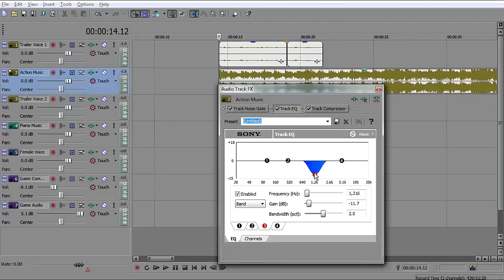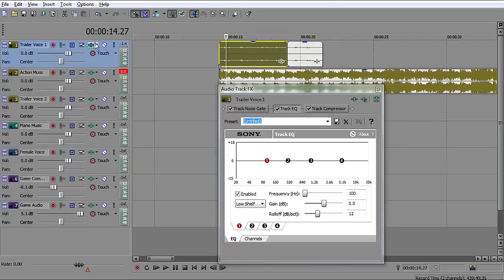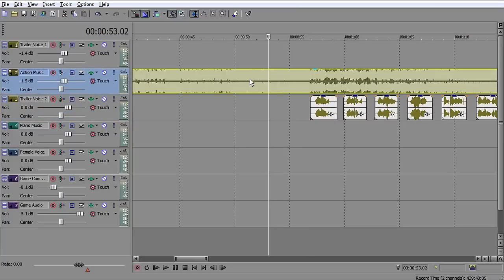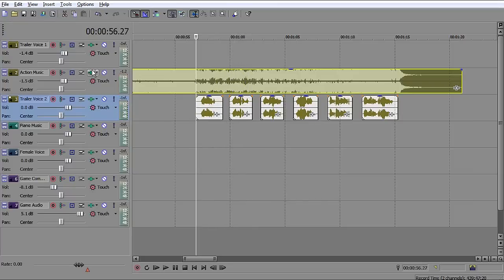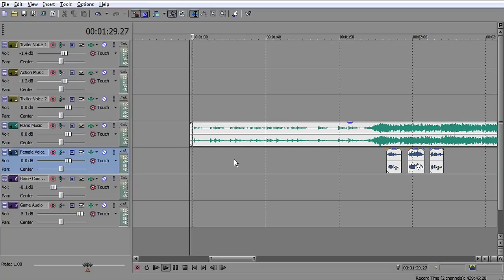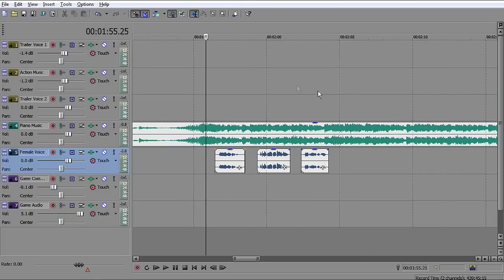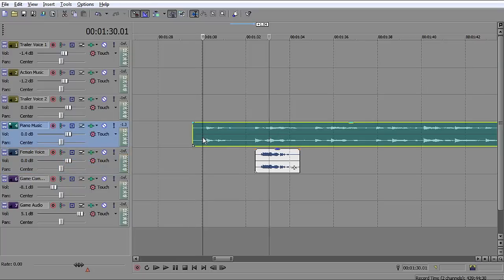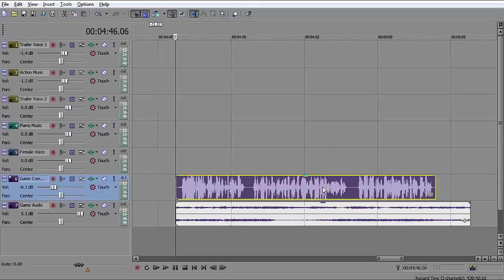How to mix voice with music (Sony Vegas)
This tutorial will show you how to properly mix voice with music using EQ & compression. (sounds best in 720p)